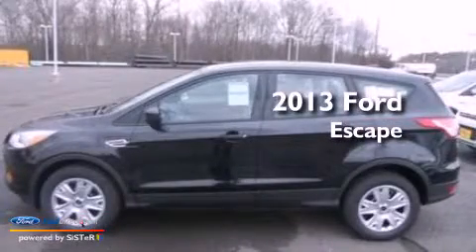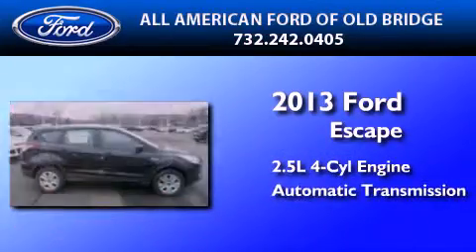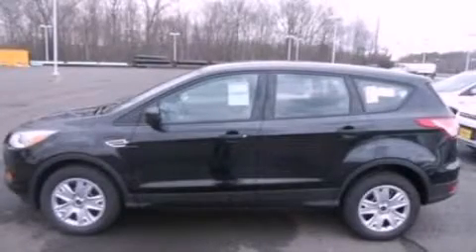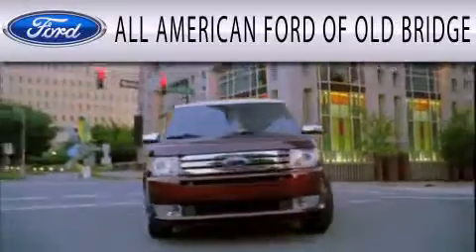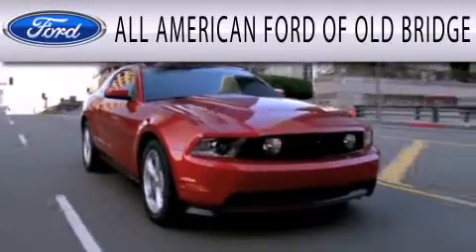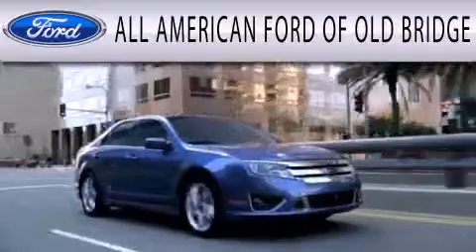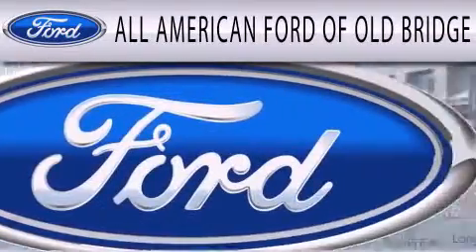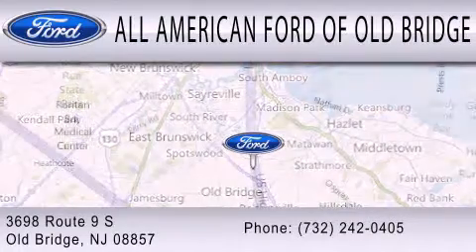2013 FORD ESCAPE Old Bridge NJ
Year : 2013
 Make : FORD
 Model : ESCAPE
 Engine : 2.5L I4 16V MPFI DOHC
 Trans . : 6-SPEED AUTOMATIC
 Exterior : TUXEDO BLACK
 Miles : 1
 Interior : CHARCOAL BLACK
 Stock : 131342